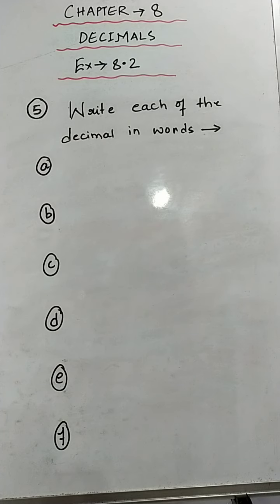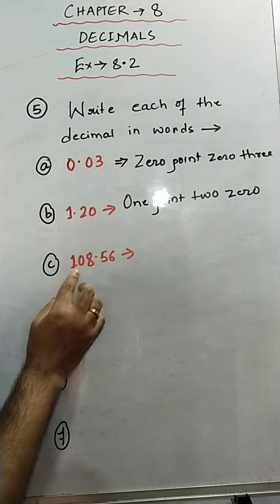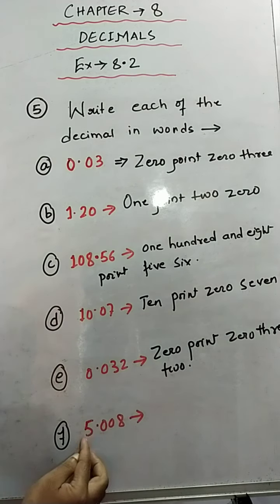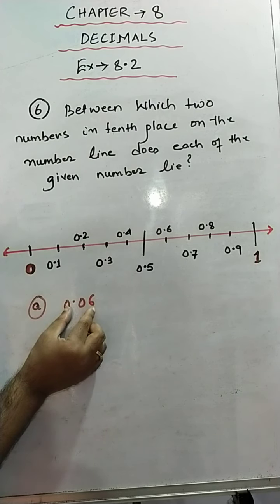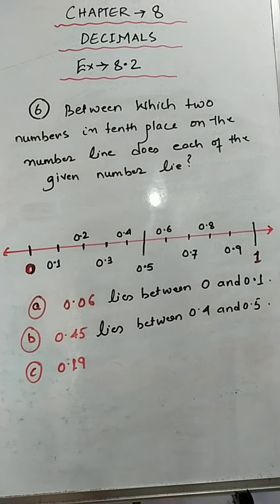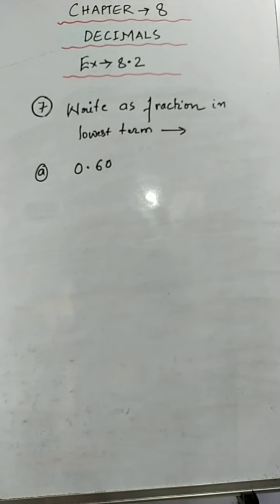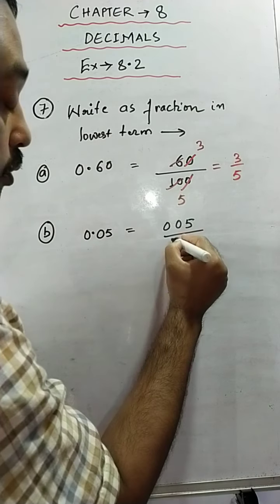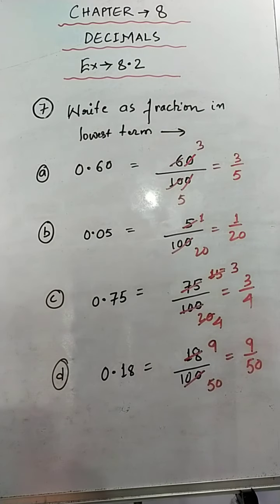Chapter 8 Decimals